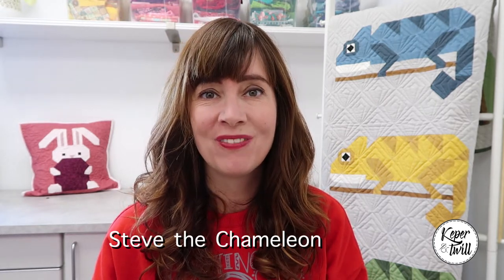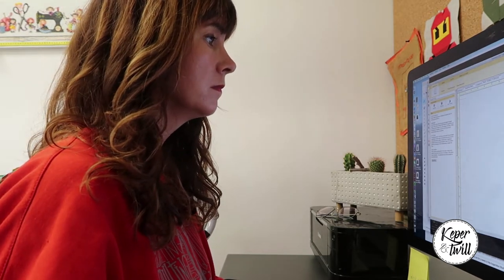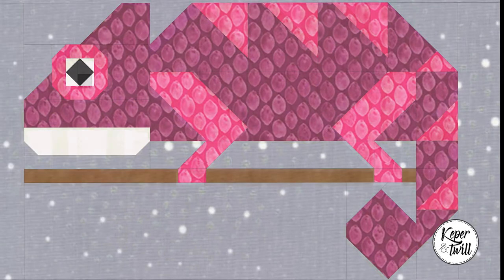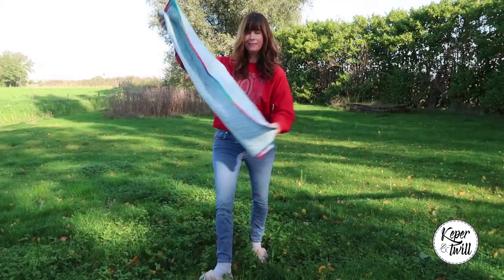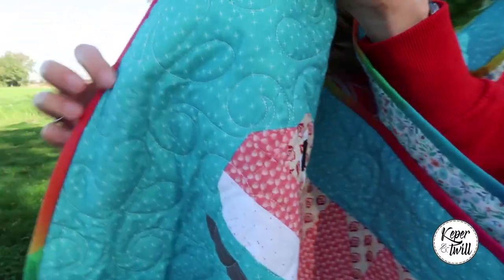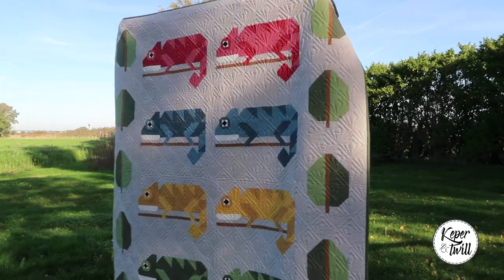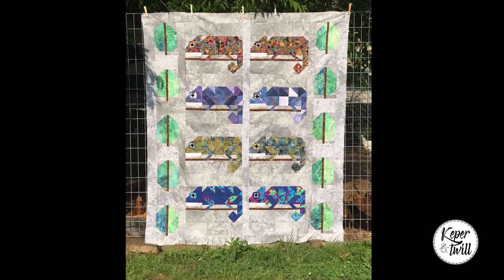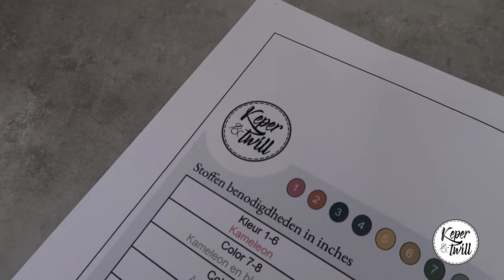l My first quilt pattern l Steve the Chameleon l Fun and Easy l Show and tell l pattern making l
Hey, It's finally here! My first quilt pattern - Steve the chameleon -
In this video I would like to tell you about my design process and my new pattern.

In this video:
-Steve the Chameleon: